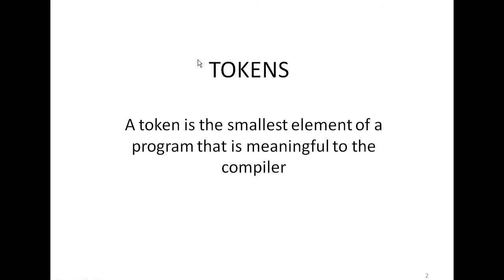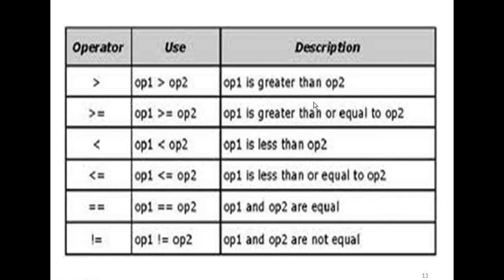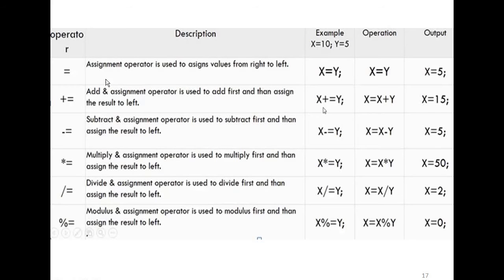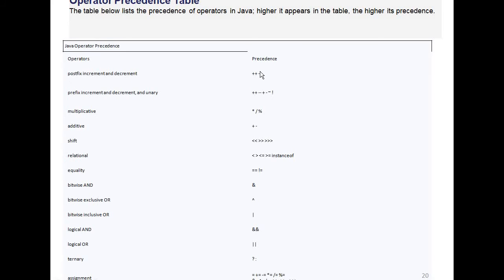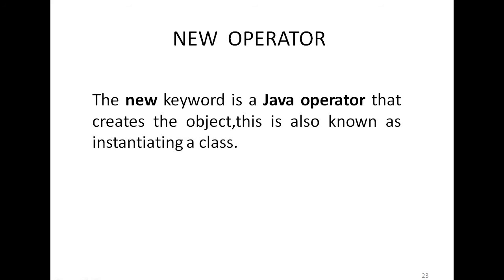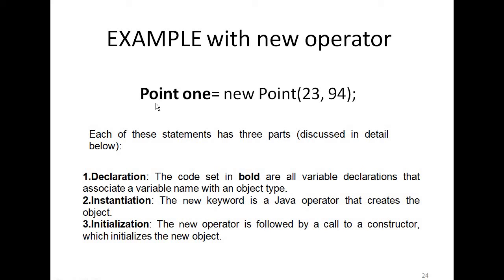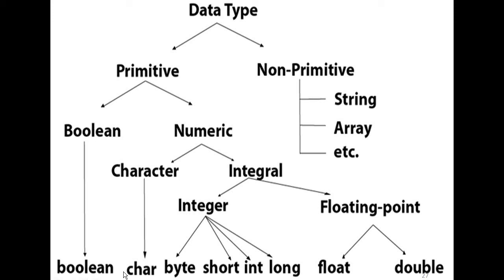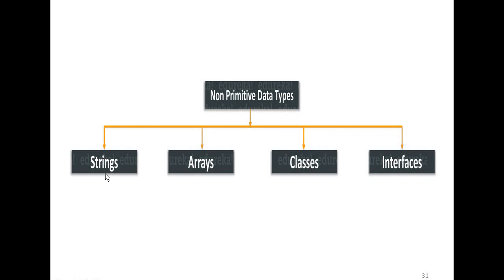BASICS of JAVA Part 2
Describes Tokens and Data Types

Ballari Ray